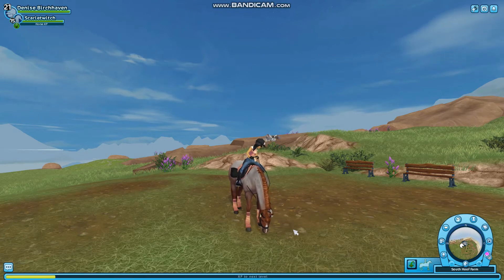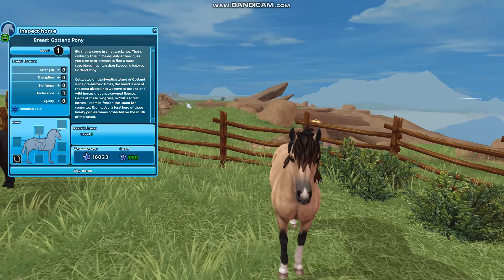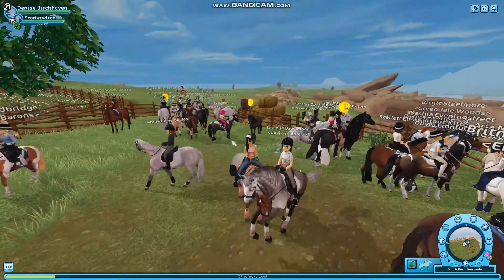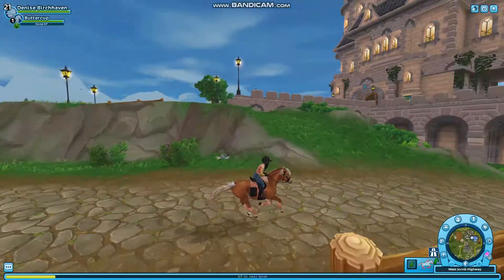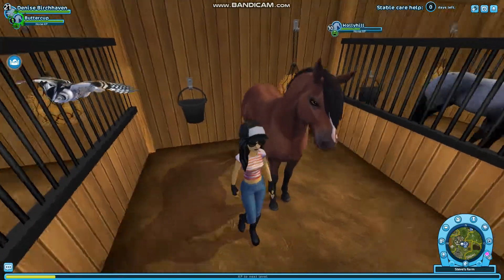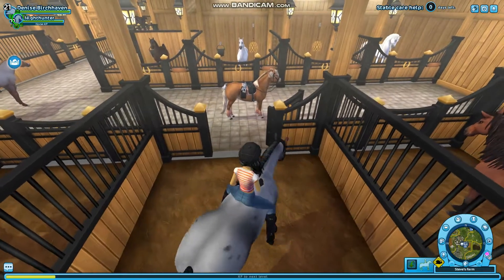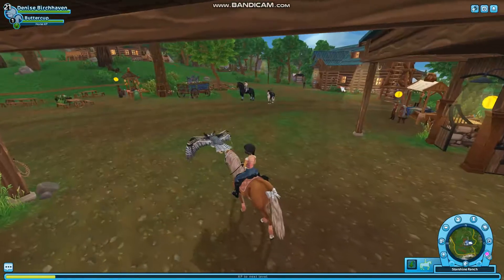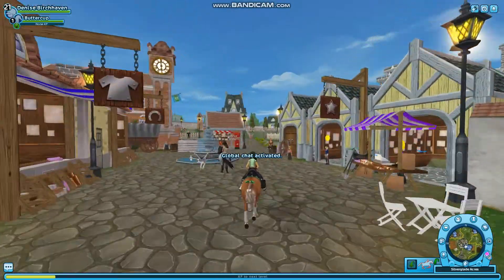THE NEWEST CUTIE-PIE ON JORVIK || The New Gotland Pony in Star Stable Online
Hey everyone!  Today we are gonna buy the new Gotland pony and a few other horses too.  I know this video is over a week late lol.  Sorry about that.  But Hope you enjoy!